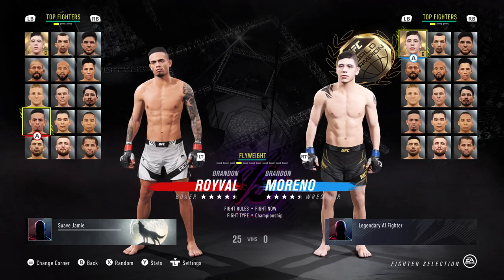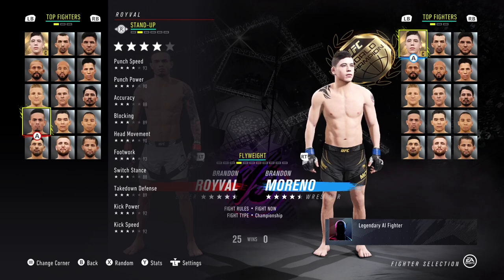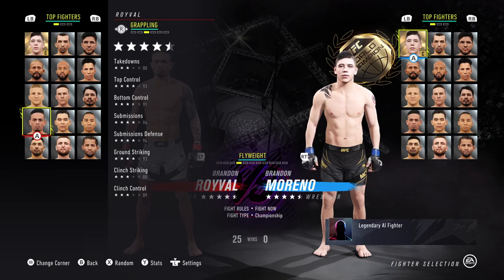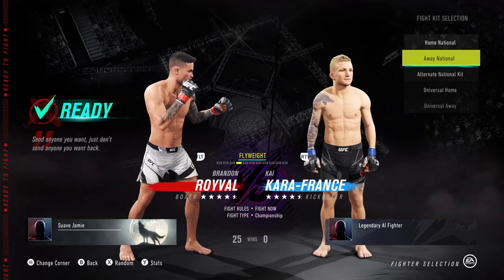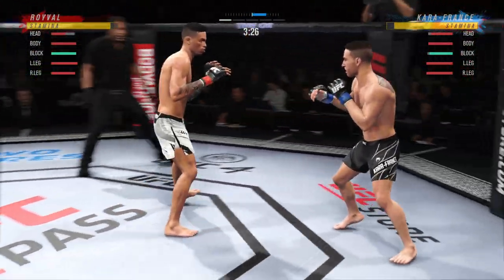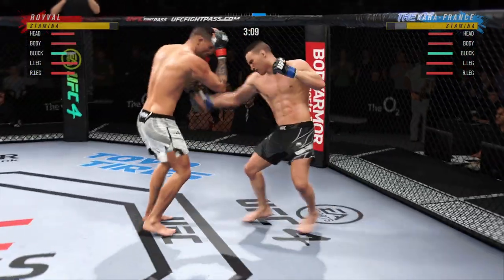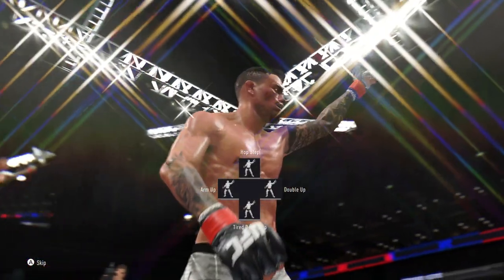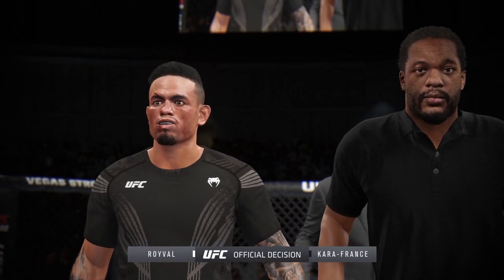Brandon "Raw Dawg" Royval Added To UFC 4 (New Fighter Update)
This Channels aim is to make you a better UFC 4 player and to entertain along the way.
4x Time ESFL Champion
First Ever ESFL Double Champ
Nr.2 Ranked UFC 3 Player